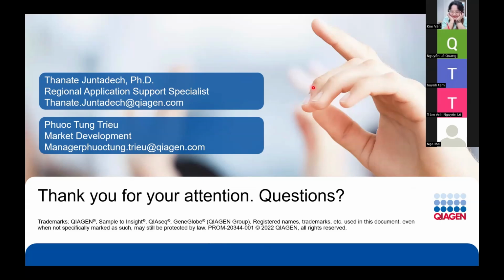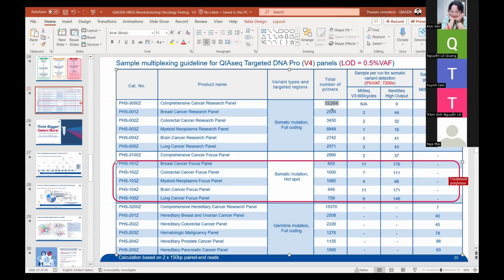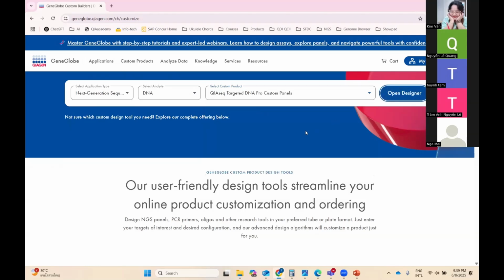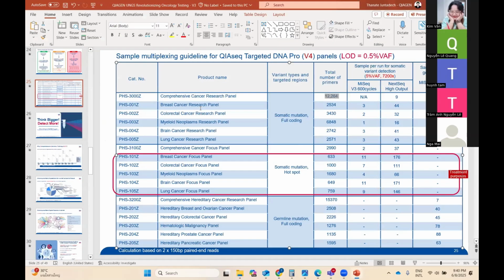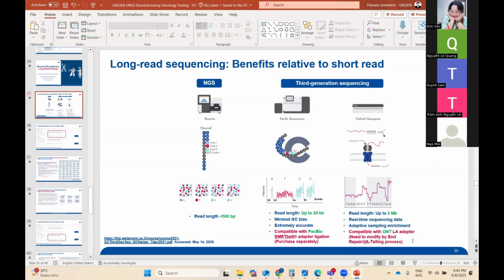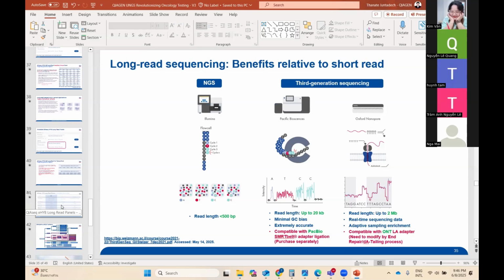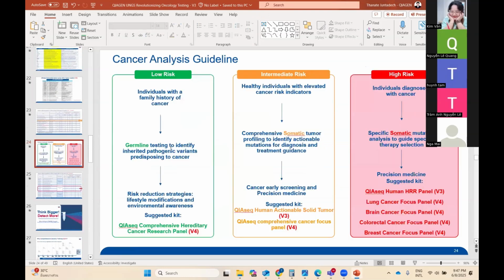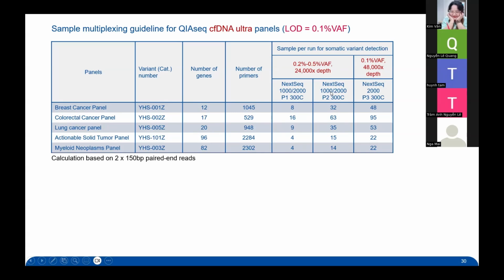Questions and Answers for Lecture 23.2